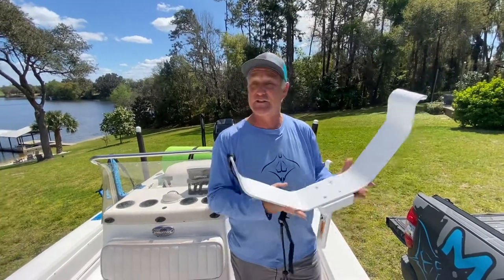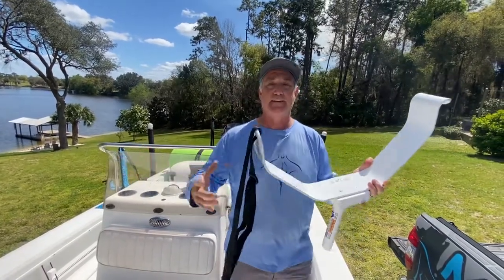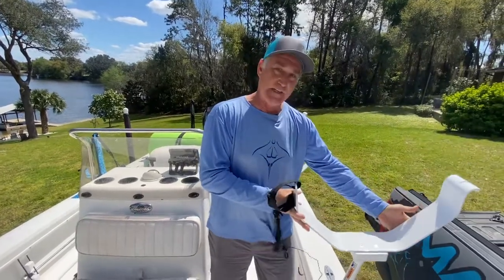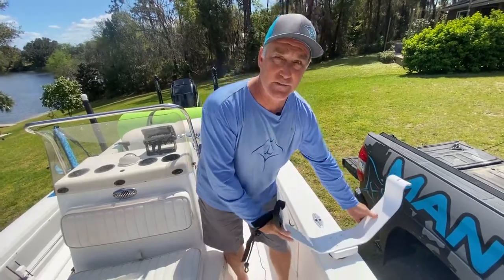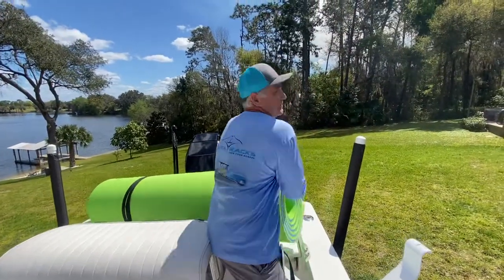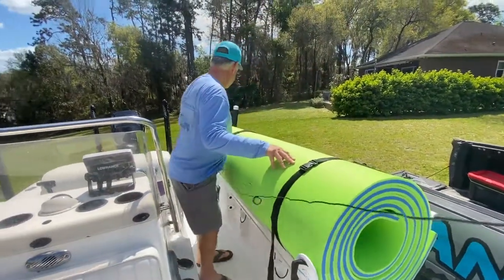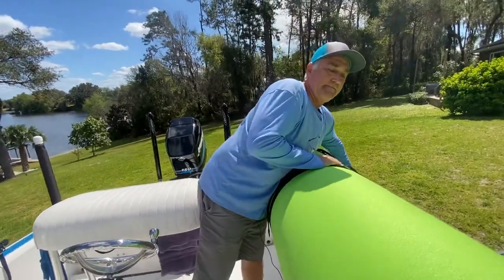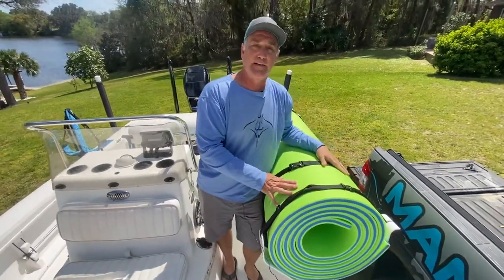Floating Mat Rack System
Hassle free way to take your water carpet, aqua Lily pad, floating mat on your boat using rod holders in the gunnel.